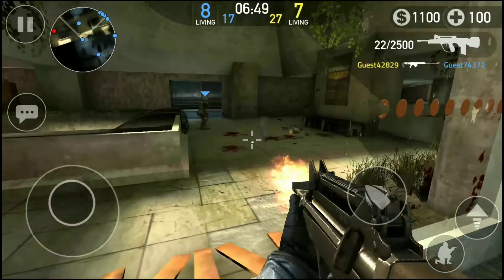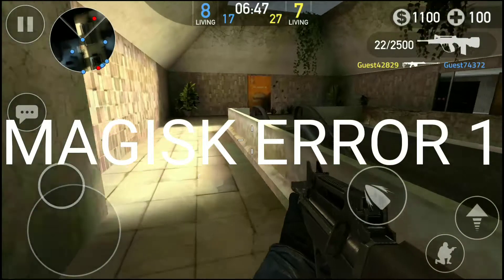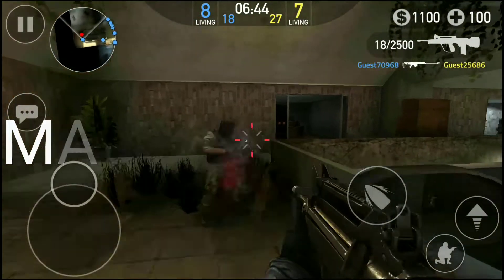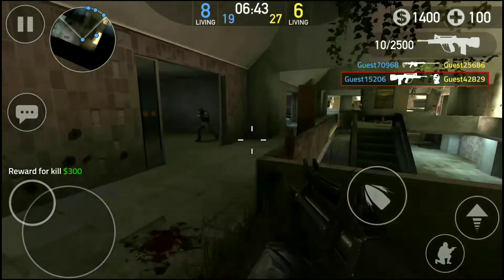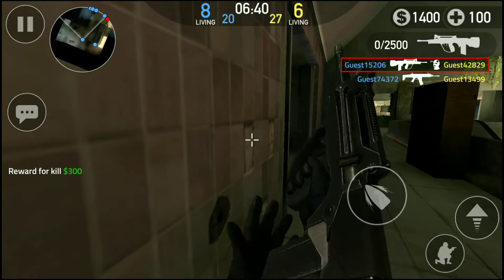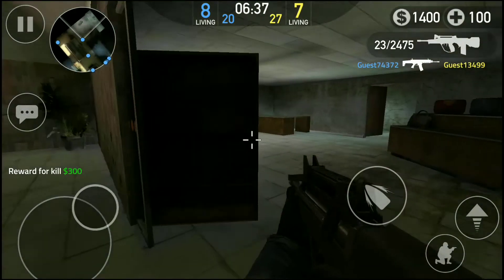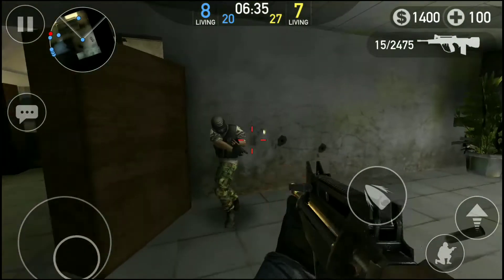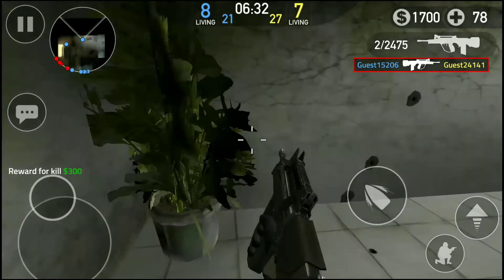LINEAGE OS 15.1 TOP 5 BUGS & THEIR FIXES II 2018build!!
Wassup guyz back again with a new show of top 5 bugs faced with almost all of lineage os 15.1 users (ecspecially karate) and their quick fixes.. so  lets not waste your time and get straight into it!!!

1-HEADSET BUG-

FLASH IT IN TWRP!!!

2-MAGISK ERROR 1-

JUST FLASH IT !!!

3-GCAM NOT WORKING/FORCE CLOSE

4-LAUNCHER/UI STOPPING-
FIX- DOWNLOAD ANY LAUNCHER FRM PLAYSTORE

5-VOLTE ERROR
FIX-JUST DIRTY FLASH THE LATEST BUILD

MY FRND TECH&MORE"S CHANNEL